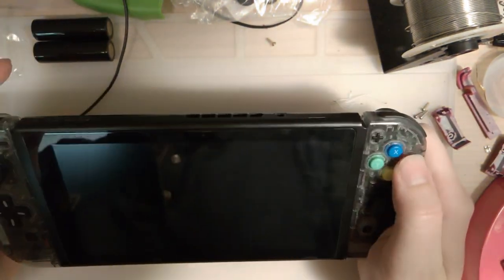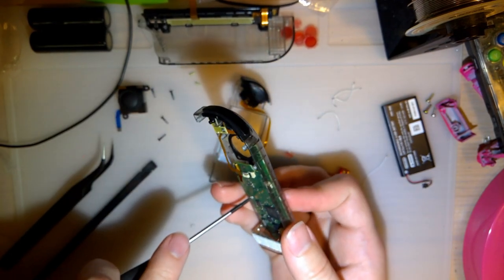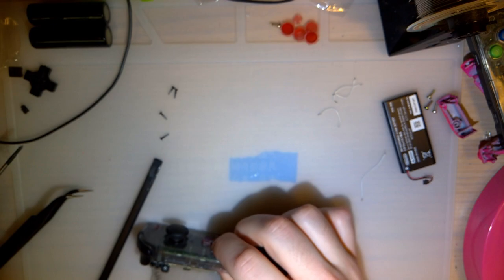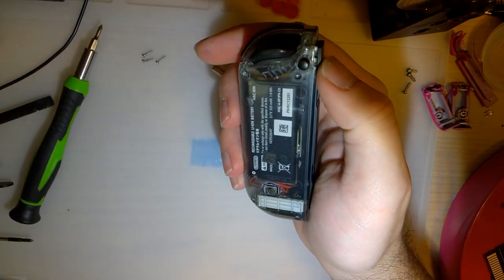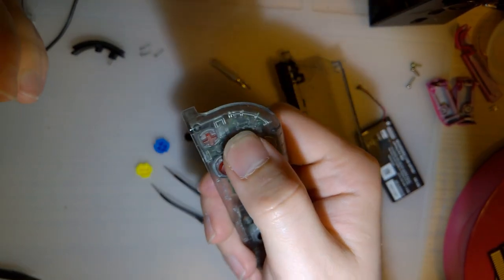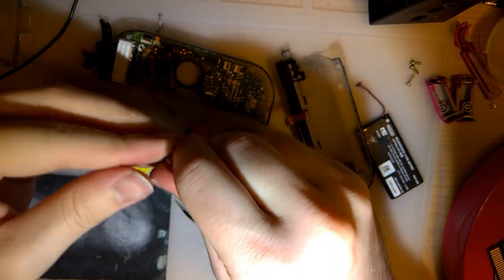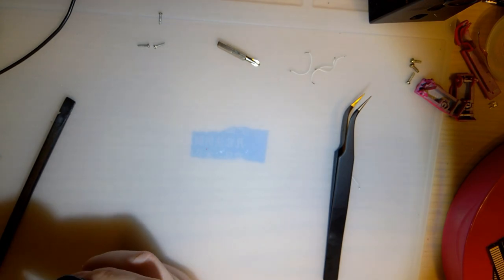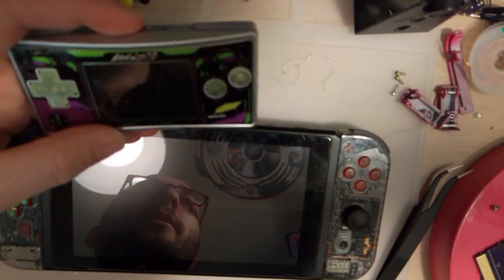Installing New Cast Buttons in my Switch Joycons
I picked up some new cast resin buttons for my Switch (and Game Boy Micro!) from the wonderful Madmorda. I just wanted to get them installed. Like nearly all custom cast parts, some cleanup was required but it went a lot more smoothly than I had expected.

If you want to get your own buttons, I believe Madmorda has recently stopped making them so YMMV. I got in contact with her through discord for mine.

I really like how these turned out. Thoughts?